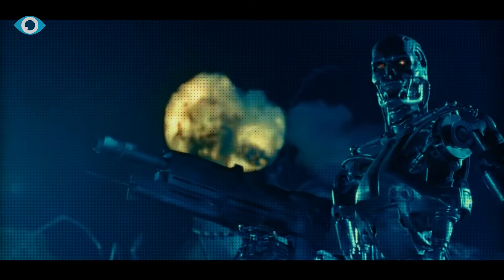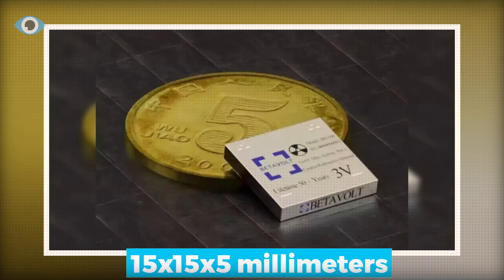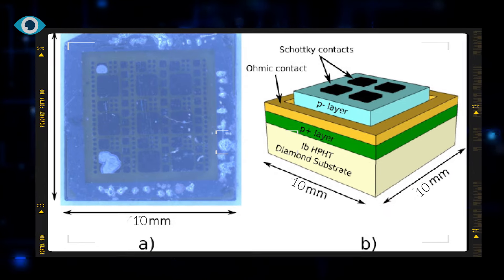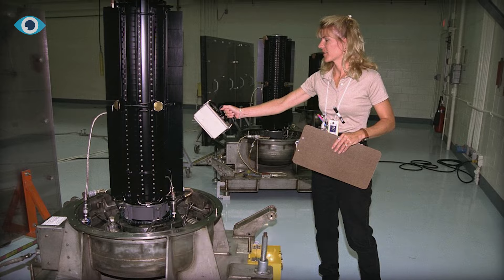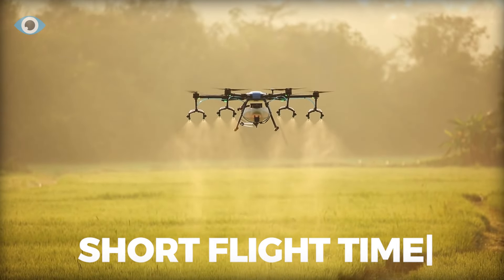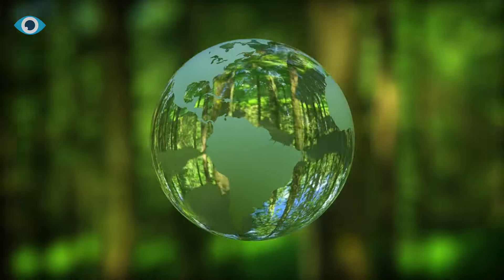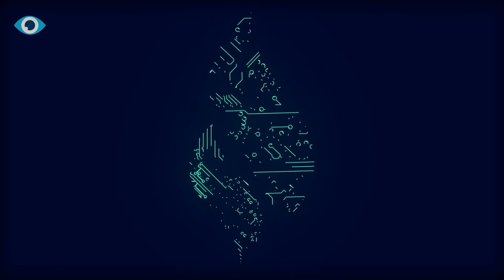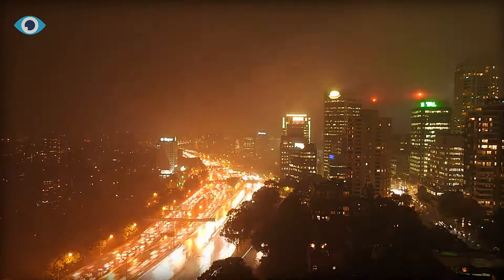This Tiny Nuclear Battery Will Power Your Smartphone For 50 Years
China’s BetaVolt Developed The Smallest Nuclear Battery With 50 Year Lifespan
Beijing-based startup Betavolt Technology's unveiling of the BV100, the world's first micro-atomic energy battery, represents a technological breakthrough and the dawn of a new era in power generation. As we delve into the BV100's capabilities and the science behind it, we witness the future's promise embodied in a battery smaller than a coin.

✔The Future of Farming 👉

✔Europe’s Huge Energy Crisis 👉

✔How Morroco Makes Water Out of Thin Air 👉

✔Hydrogen’s Dirty Problem 👉

✔Denmark’s Energy Island 👉